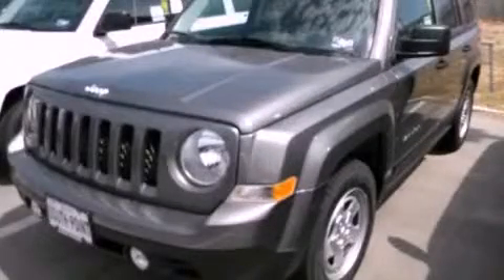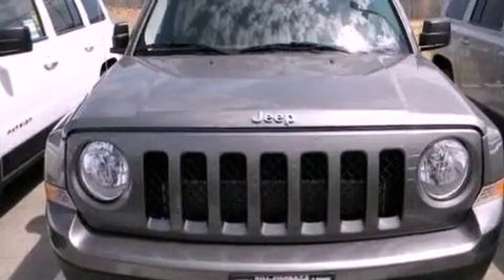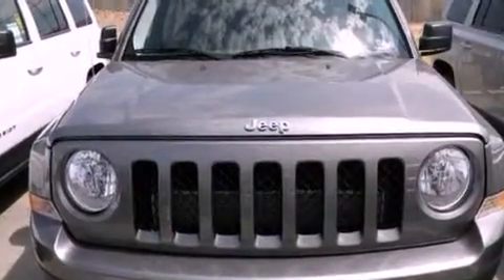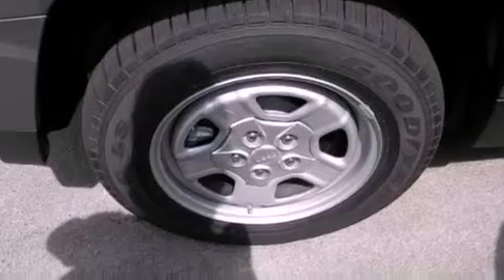2011 Jeep Patriot Austin TX 78745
Year : 2011
 Make : Jeep
 Model : Patriot
 Engine : 2.4L DOHC 16V I4 DUAL-VVT ENGINE
 Trans . : Automatic
 Exterior : Gray

 Interior : Black
 Stock : 287266

 5210 South I H 35